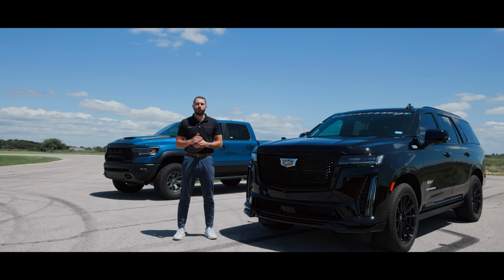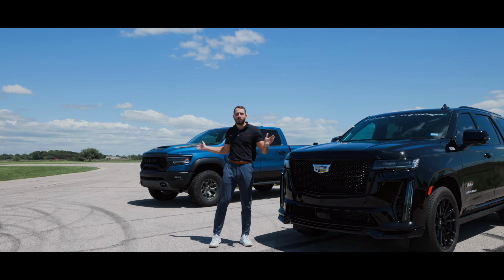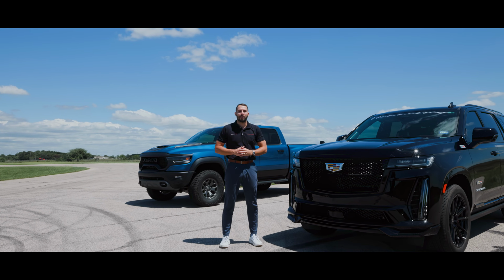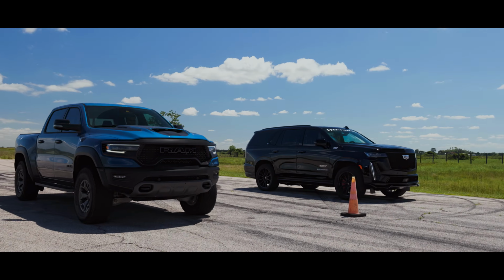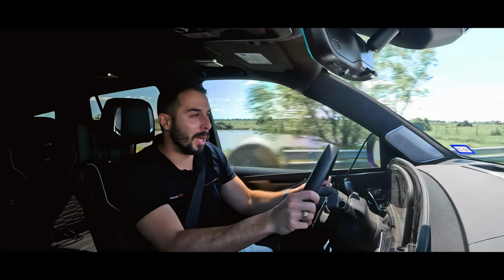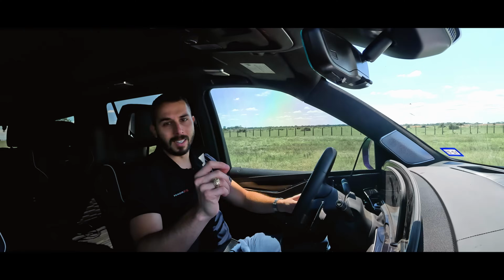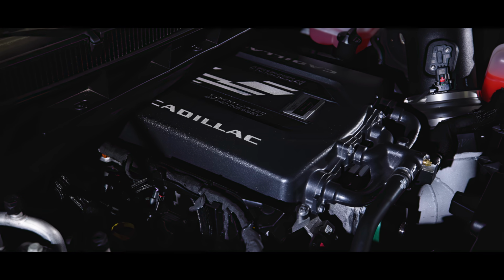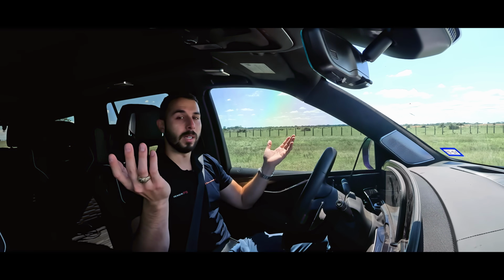THE BETTER BEAST | 850 HP Escalade-V vs. Ram TRX Pickup Truck | H850 Cadillac Upgrade by Hennessey